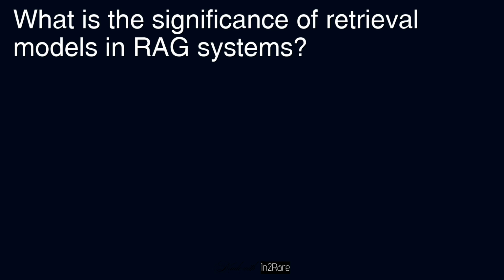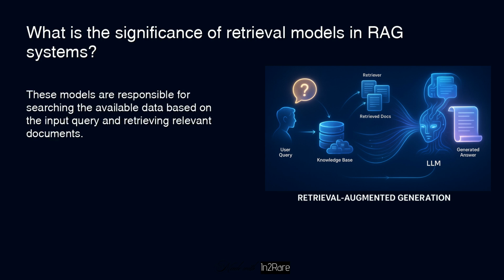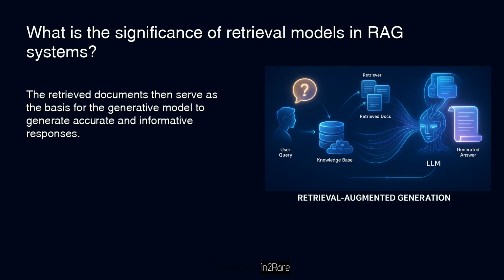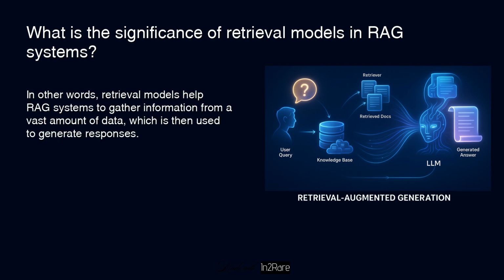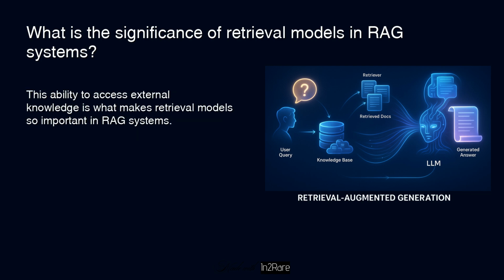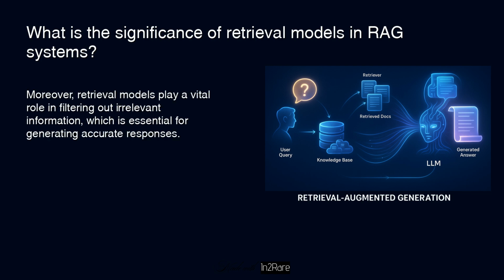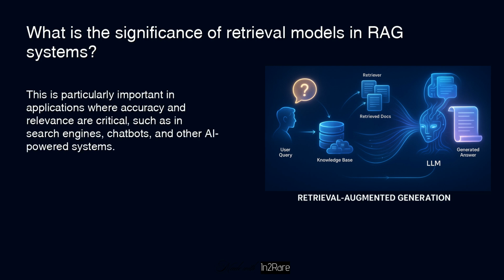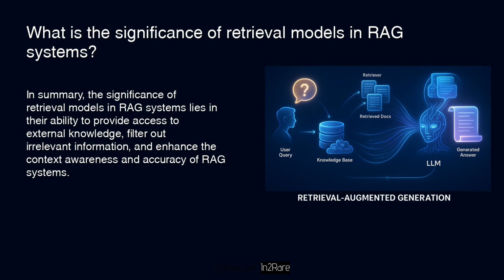Today’s Question: What is the significance of retrieval models in RAG systems?